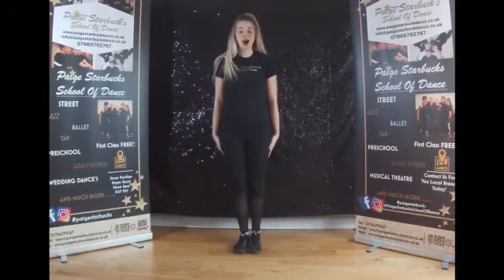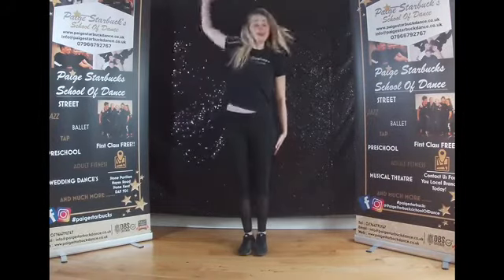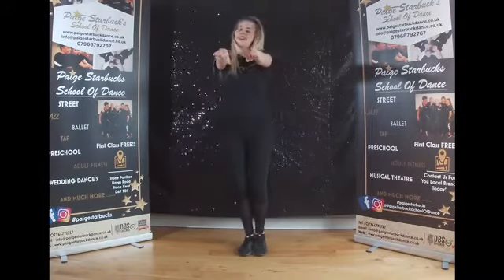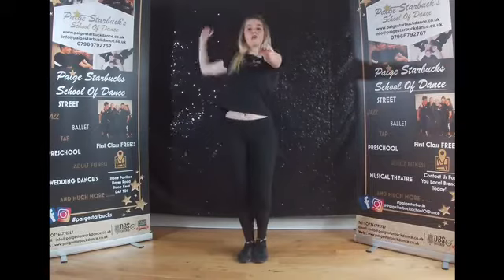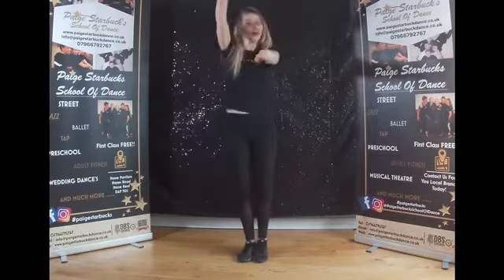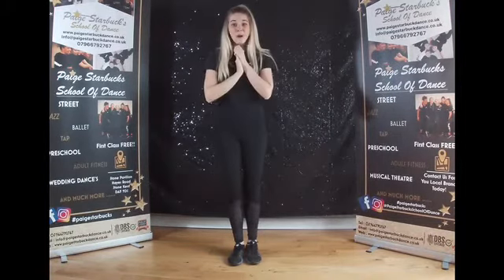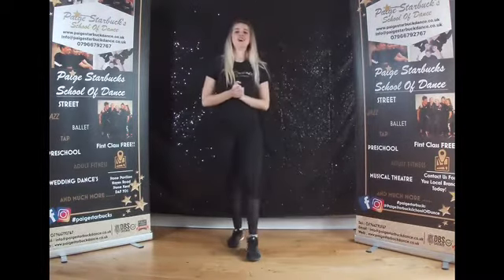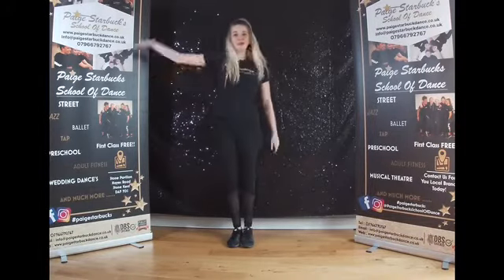Under The Sea “Instructional”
Juniors Week 13